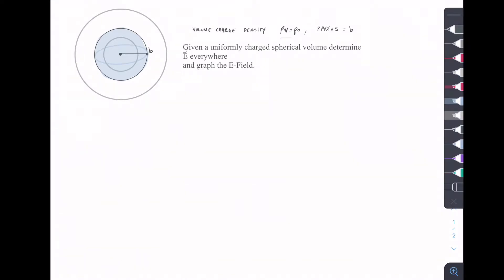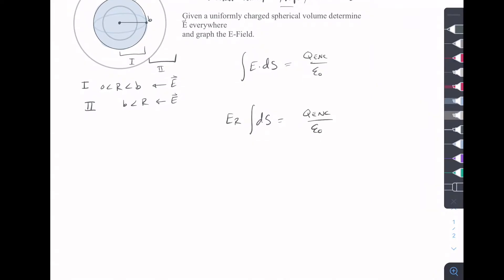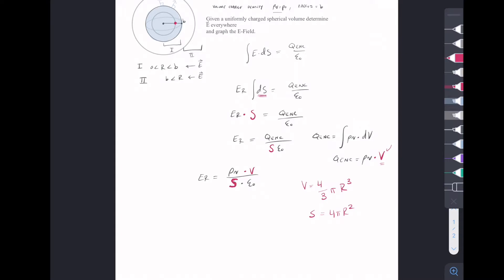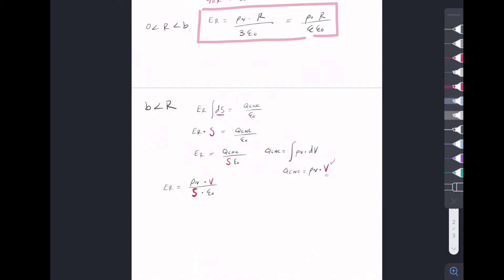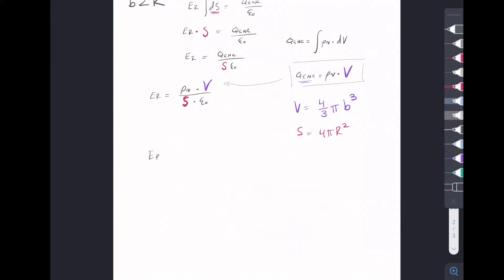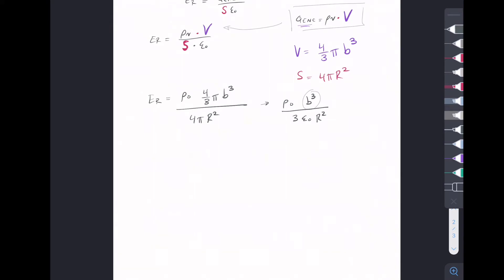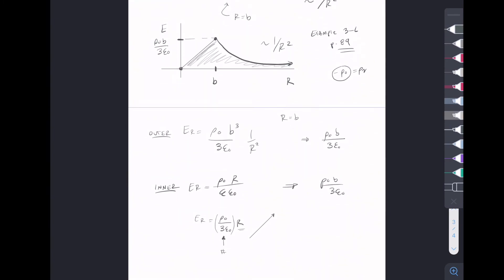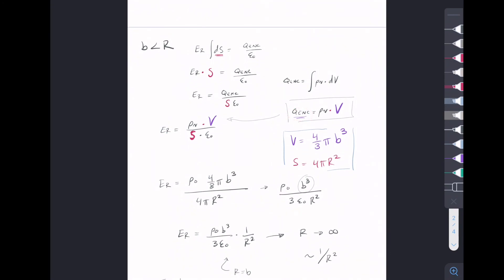ex3-6 Sphere (simplified) find E-Field with Gauss's law and Graph E-Field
this is a simpler version of 3-8 to help better explain how to graph, similar to ex 3-6 in book p. 89